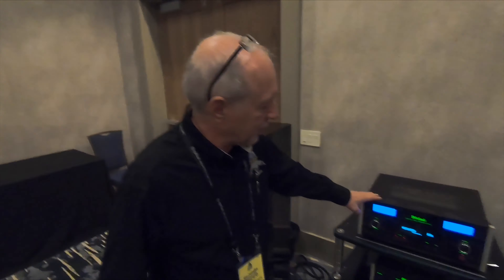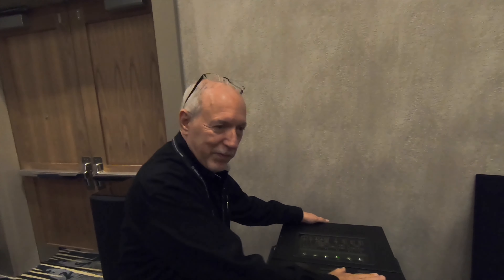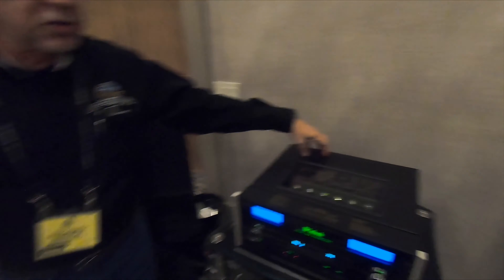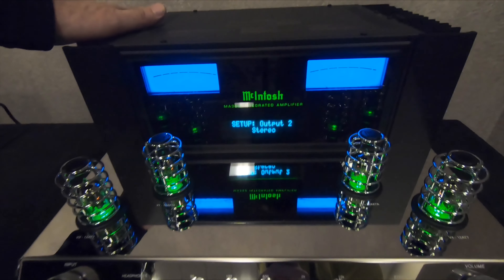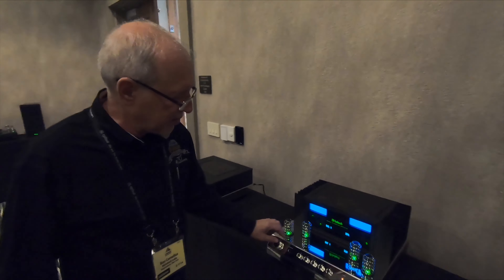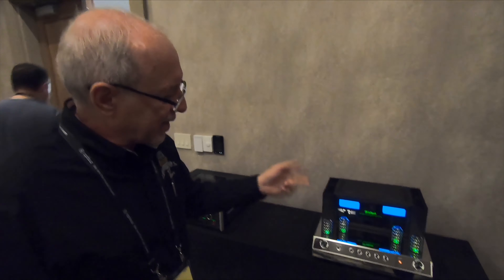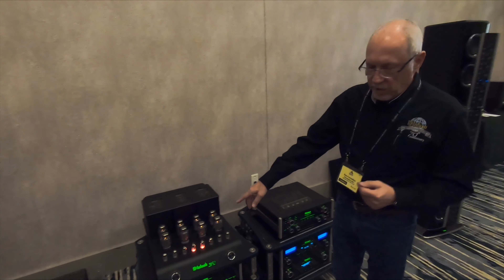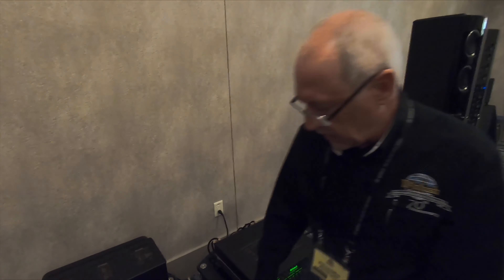New McIntosh Labs C2700, MA352 & MC2152 !! RMAF 2019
Category